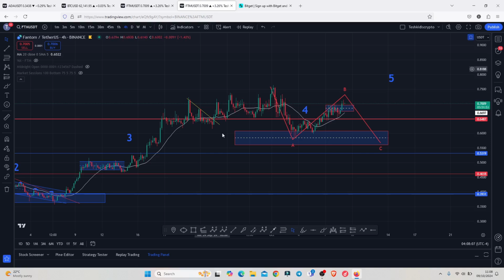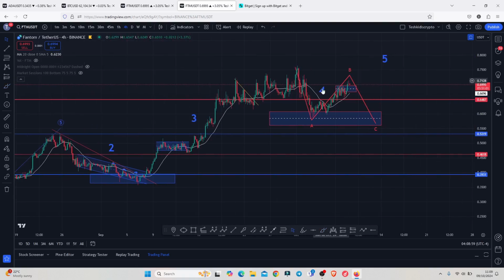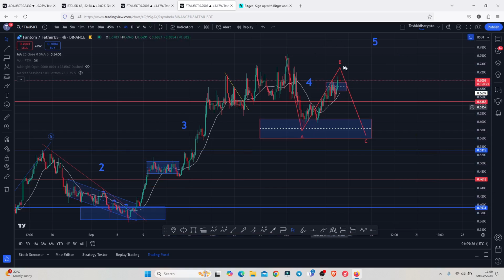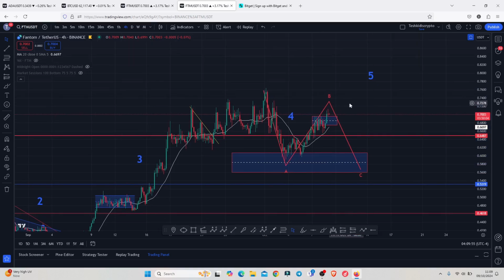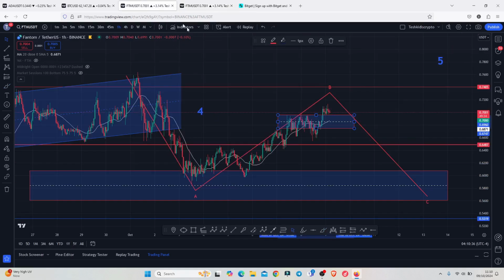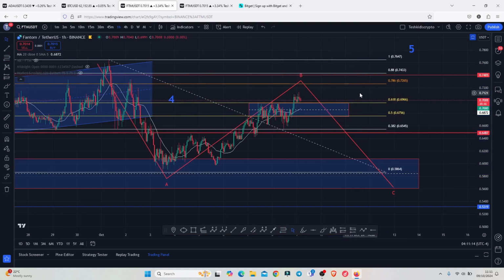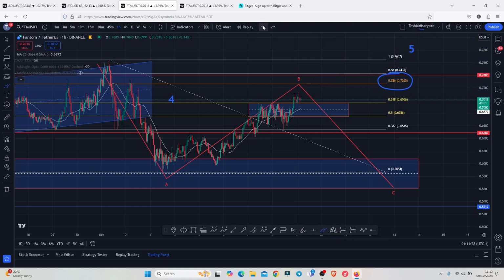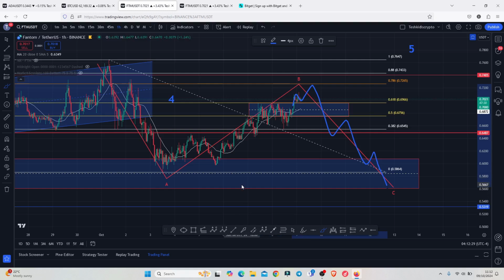🚨FANTOM (FTM) Imminent Breakout Alert! 📈🚨